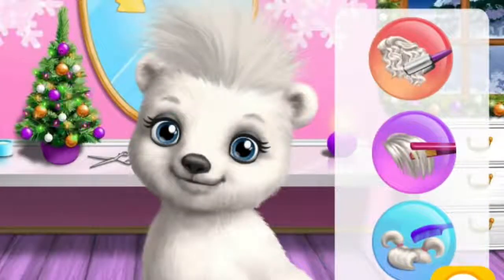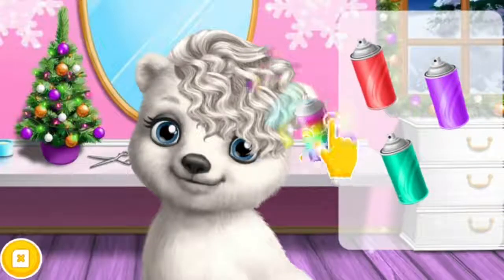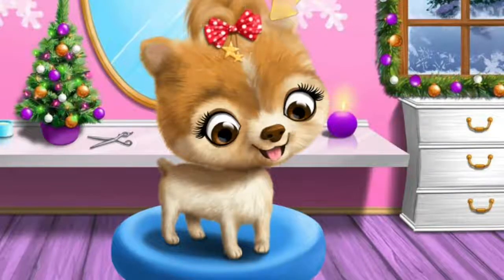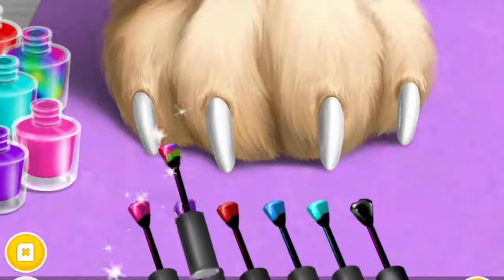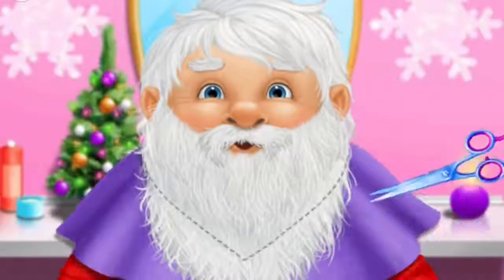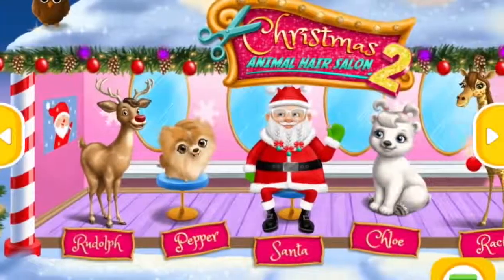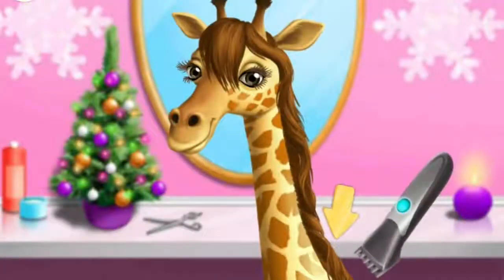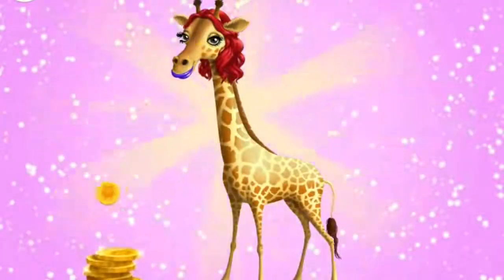Animals Care Games for Kids | Animal Christmas Hair Salon Maker Up Animals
Animals Care Games for Kids - Animal Christmas Hair Salon Maker Up Animals - Fun Game For Kids

- Fun Pony Pet Care - Play Chirlen Colors Kids Game with Pony Sister Hair Salon for Children

- Fun Baby Care - Kid PLay Time Dress Up Wash Face Feed Baby Play Fun Time Kids Game

- Baby Monster Care Kids Games to Play Teeth Brush, Makeup & Style fun monster Kids Games

- Fun Baby Care Kids Game - Learn Play Fun Time Naughty Baby Twin With Baby Twins - Terrible Two

What can you expect on this channel? My channel will provide you with a variety of educational content for your kids.  I will review mobile learning apps for kids for example ABC song and alphabet preschool collection with 26 letter from a to z, 25 number from 1 to 25, fun alphabet episodes, phonics, sharp and color, potty training and games for children of preschool age, kids, babies, kindergarten and toddlers.
Furthermore I will review interesting fun video games for kids and parents.
Besides the reviews of educational apps for kids, i will review suprise eggs and toys for kids.